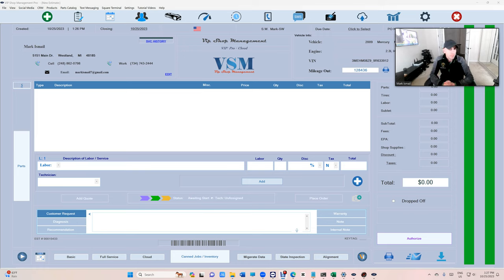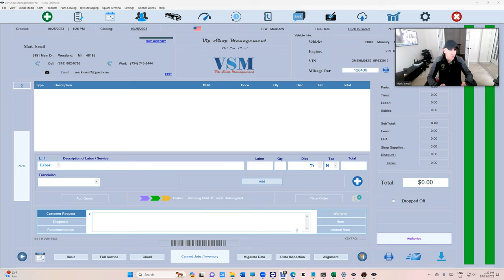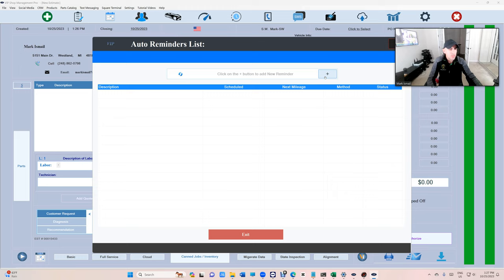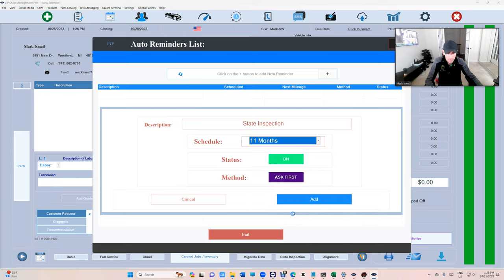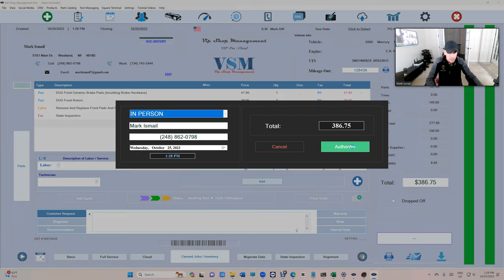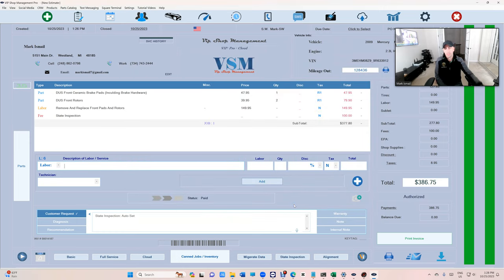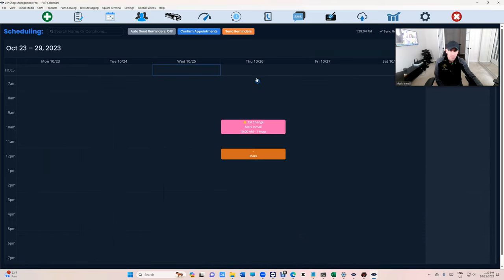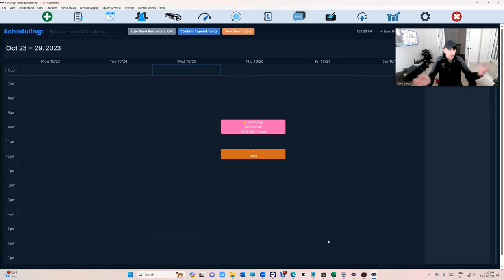Tutorial 13: Auto Set Reminders, how it works? (VIP Pro)